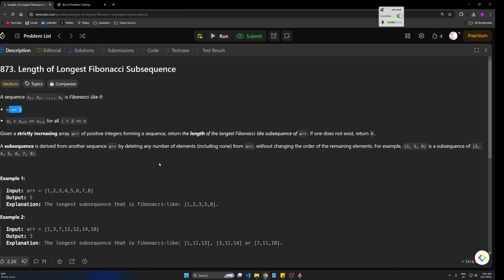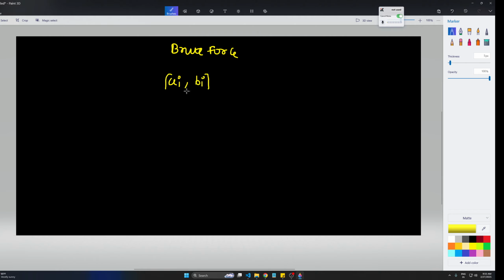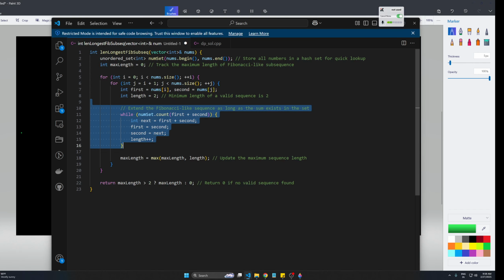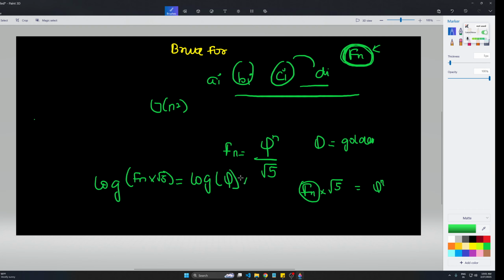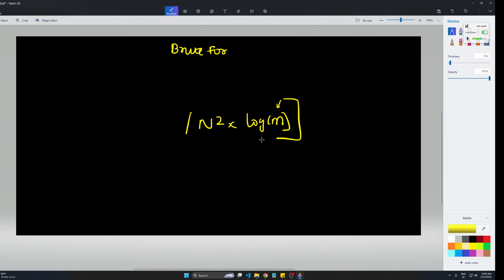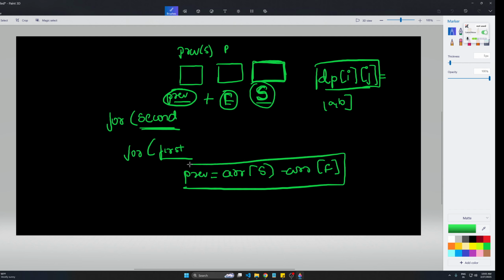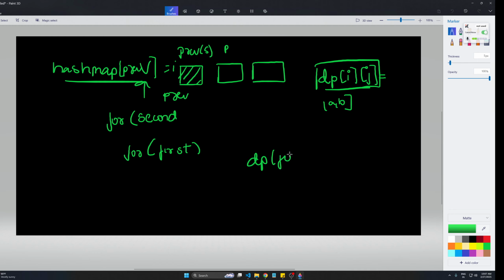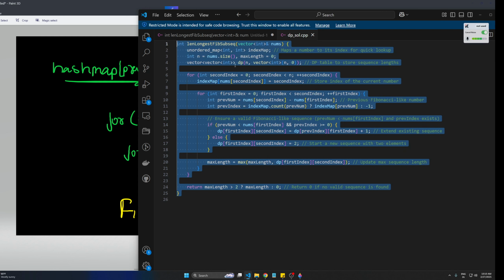Length of longest Fibonacci series Leetcode daily challenge Problem. (Two approaches with TC)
Understand the time complexity behind this brute force approach.